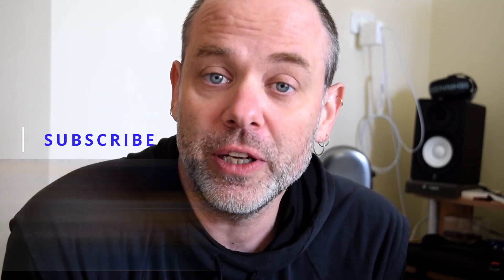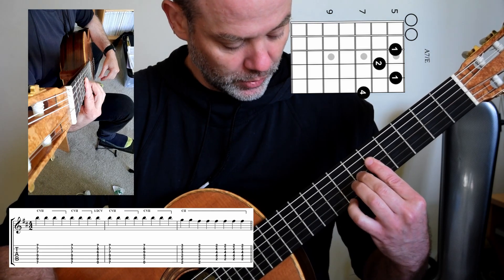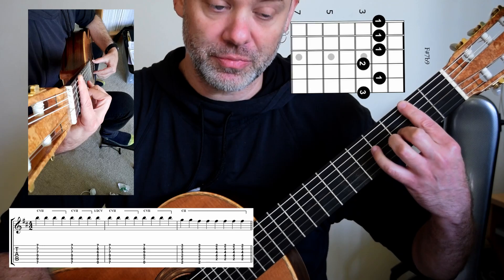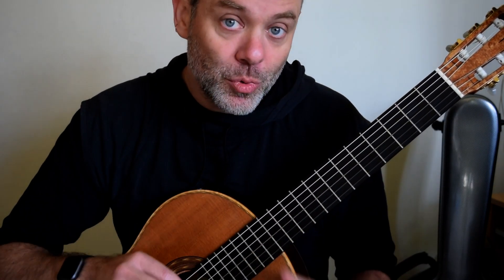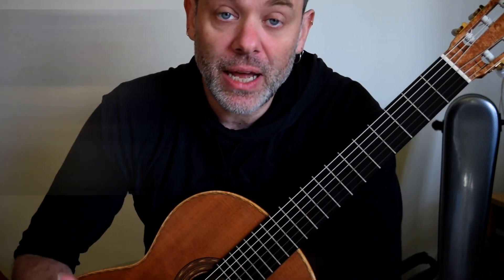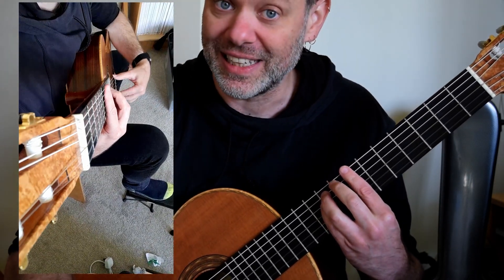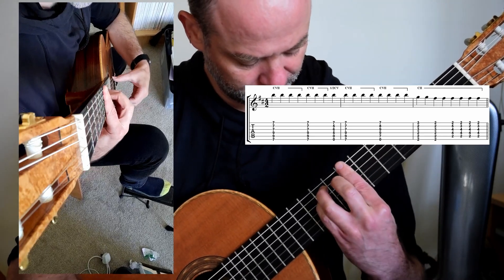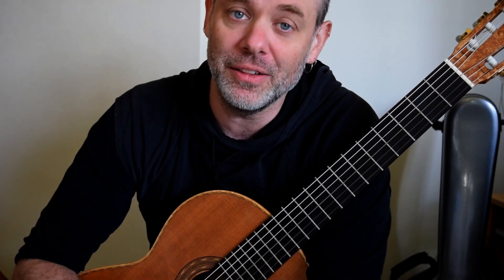Rodrigo Guitar Concerto de Aranjuez - lesson 1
Welcome to this first guitar lesson on Rodrigo Guitar Concerto de Aranjuez. In it, you are going to learn those opening chord shapes, what their function is, and the technique to project them. Along with loads of little insights into playing with an orchestra.

00:00 - Rodrigo Guitar Concerto de Aranjuez Lesson 1
00:29 - Micro Study 1 bar 1 -  6 (Opening Chords)
02:04 - Micro Study 1 Explanation
02:39 - Right-hand Technique - making it loud
03:02 - Where is the melody?

I highly recommend the Chord diagrams Program, they make it easy to get your ideas clear, just like they do in this video.